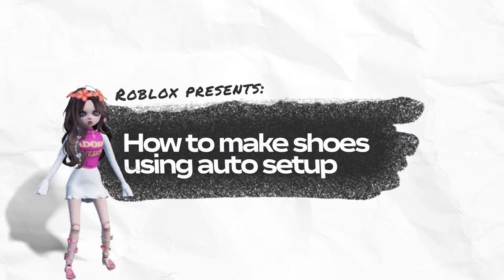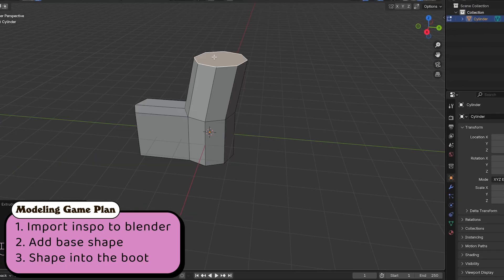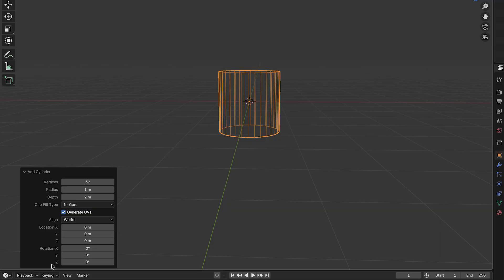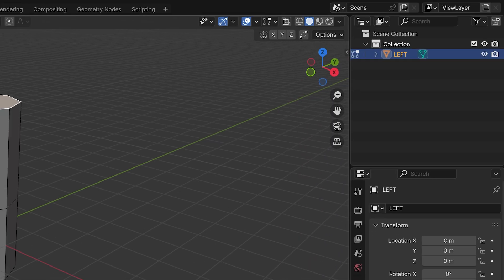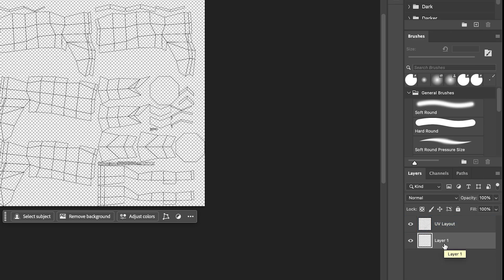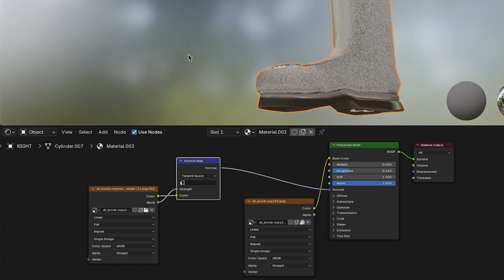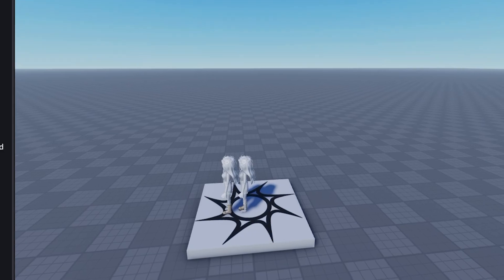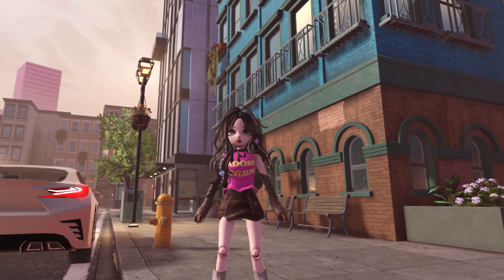How to create shoes for Roblox (using auto setup!)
00:00 Introduction
00:15 Autosetup overview
01:00 Required software
01:45 Modeling
06:59 Texturing
09:29 PBR Textures (Normals)
11:03 Exporting from Blender
11:23 Importing to Studio
11:44 Organize and rename
12:15 Autosetup
14:07 Shoes!